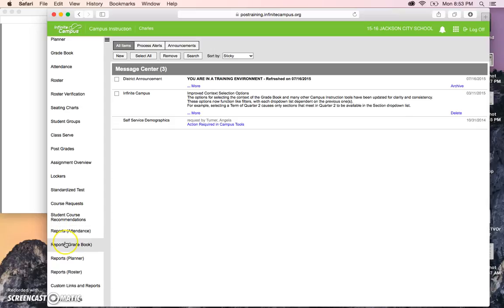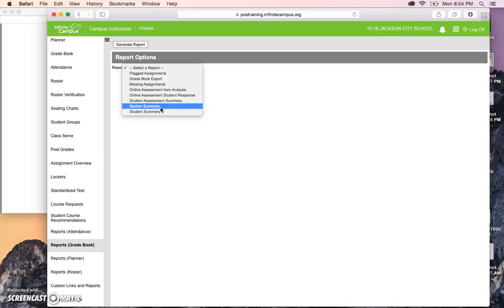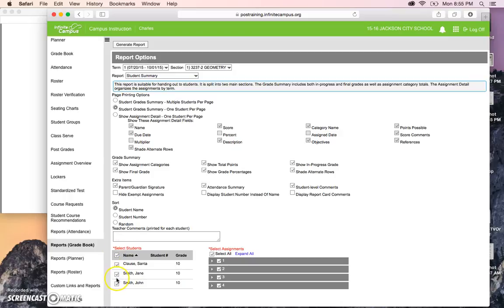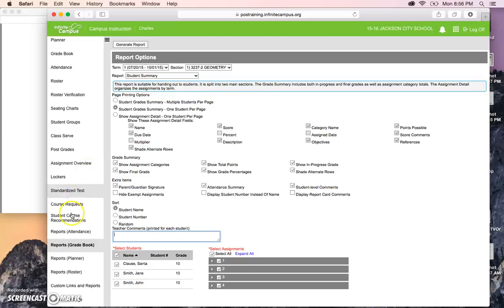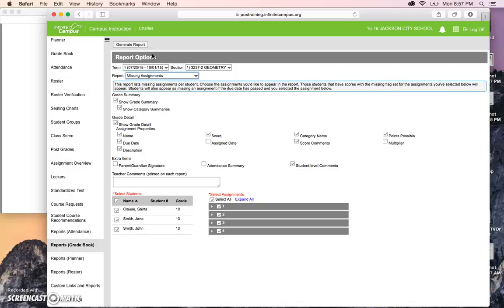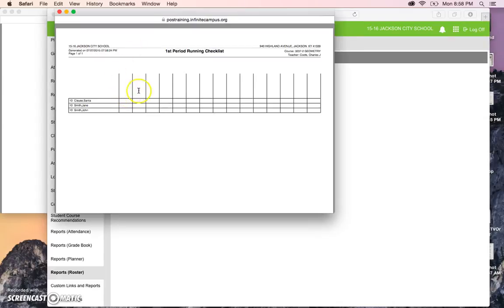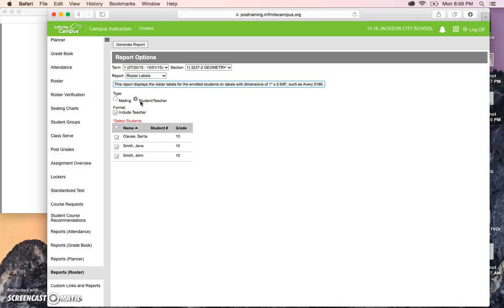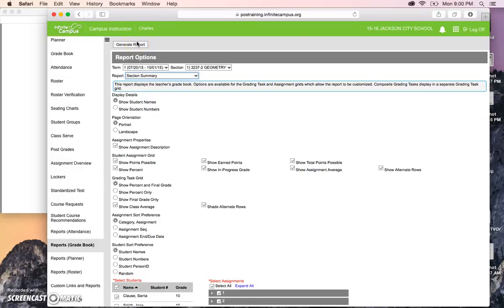IC07Reports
In this training session you will learn how to run basic reports for Campus Instruction